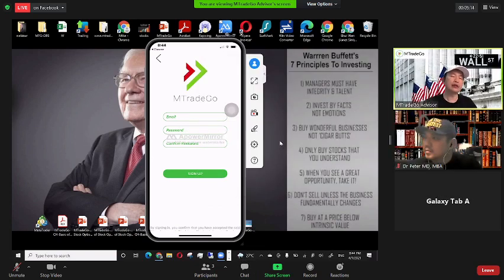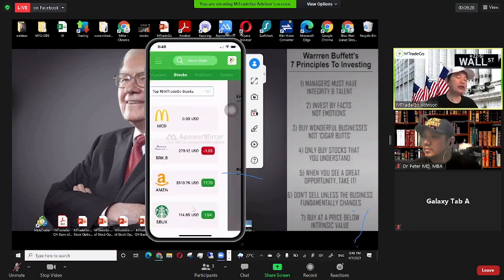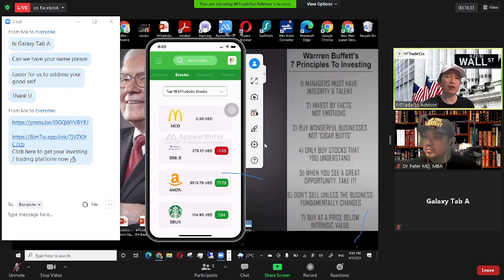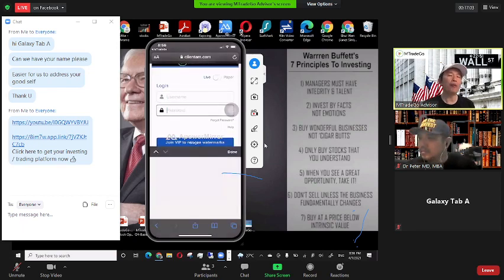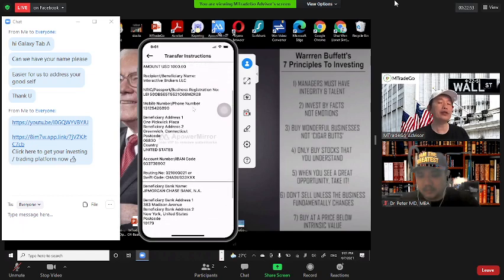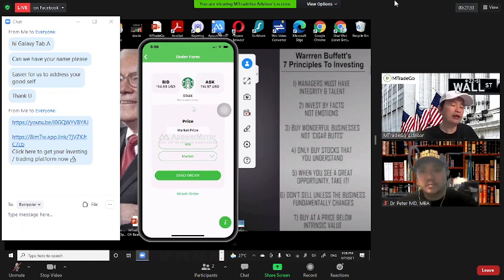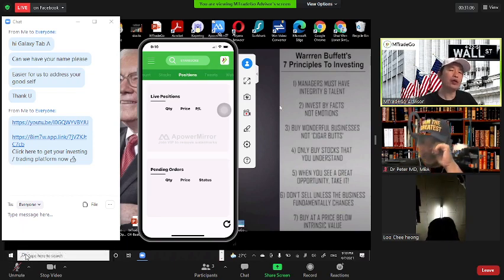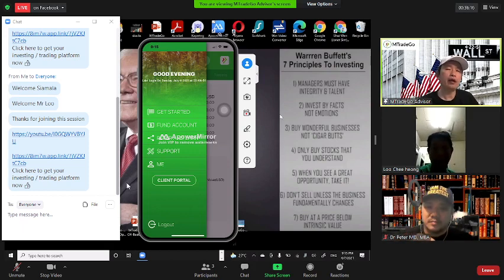How to Get Started with Investing + Trading Today - MTRADEGO